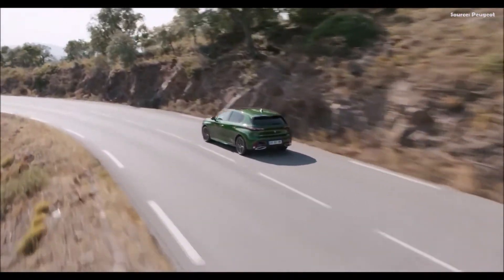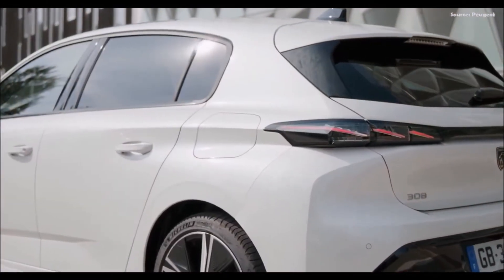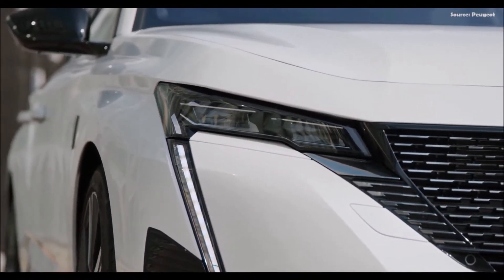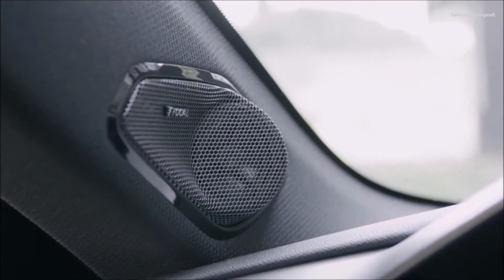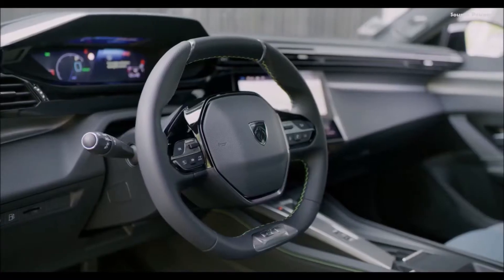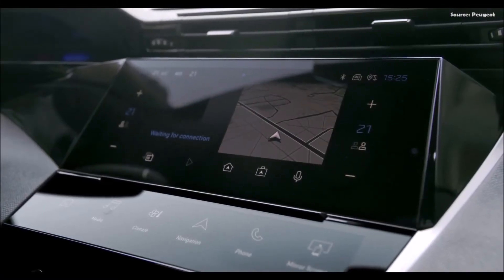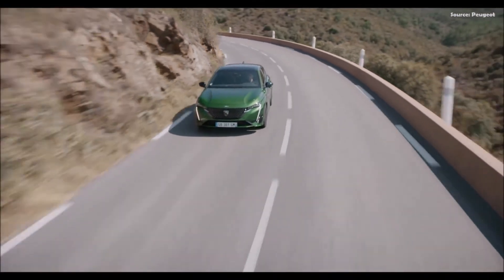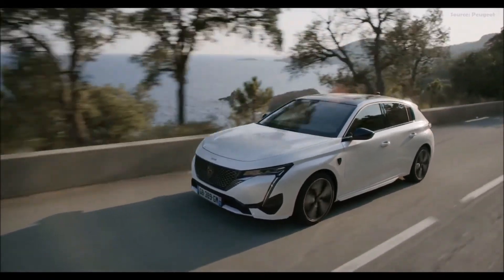2022 Peugeot 308 GT Hybrid ⚡ Sharper Looks and Hybrid Powertrains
Hey Guys, Here's All You Need to Know About The 2022 Peugeot 308 GT Hybrid.

Thank you Peugeot 💕💕💕

2022 Peugeot 308 GT Hybrid

On the crest of its success in the compact saloon segment, with more than 7 million vehicles sold over the generations, having won a long list of awards including the award for Car Of The Year in 2014, with the current generation, the PEUGEOT brand is proud to present the brand new PEUGEOT 308.

The intensely seductive design of the new PEUGEOT 308, naturally top-of-the-range, bears the brand's new coat of arms. The overall optimisation of the architecture enhances the interior space, asserts its dynamism and identity.

In terms of technology, the new PEUGEOT 308 offers latest-generation driving aids, the new PEUGEOT i-Cockpit and includes i-Connect® Advanced, an infotainment system that is intuitive, connected and resolutely modern.

Efficient and high performance to the tiniest aerodynamic details, the new PEUGEOT 308, true to the power of choice, offers rechargeable hybrid and internal combustion engines, petrol or diesel.

Depending on the country of sale, the new PEUGEOT 308 can be purchased on the brand's online sales site, which provides 100% digital purchase, trade-in, financing and choice of delivery location.